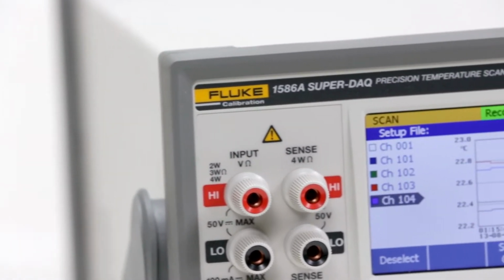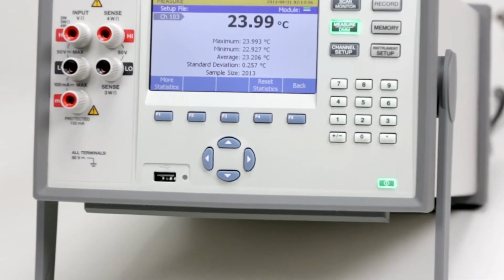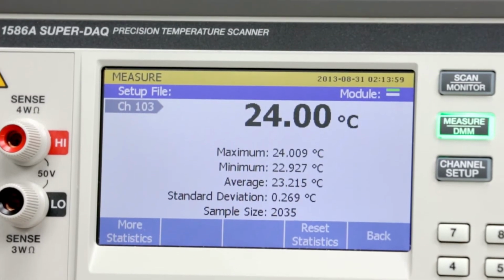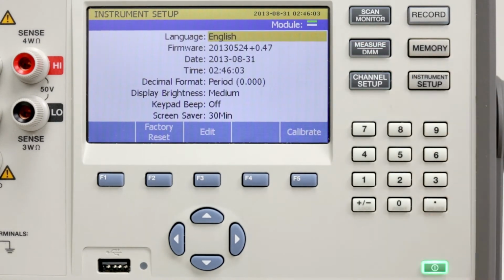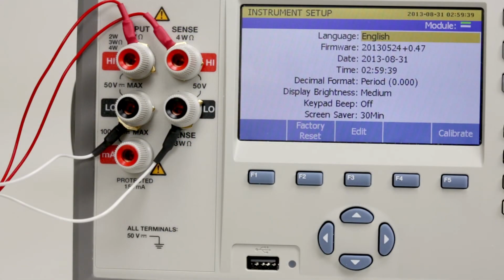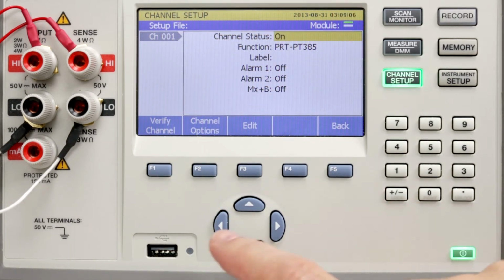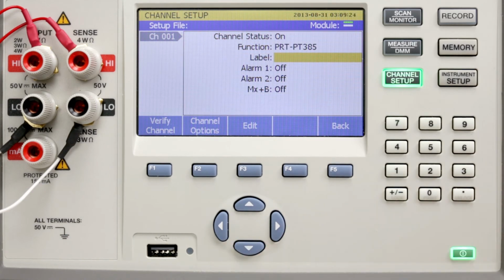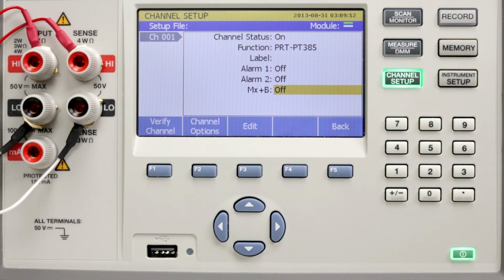1586A Super-DAQ Demo Video 1 of 5: Introduction and Setup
The 1586A Super-DAQ Precision Temperature Scanner is the most accurate and flexible temperature data acquisition system on the market. These brief videos will show you what the 1586A Super-DAQ can do for you.